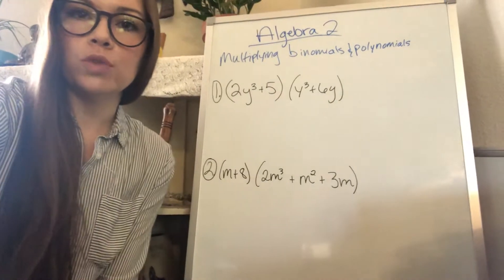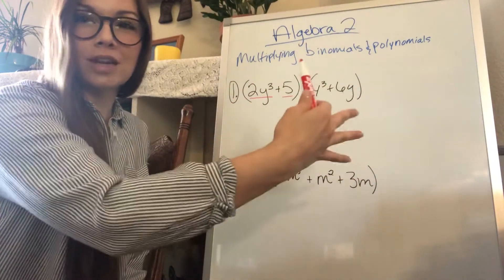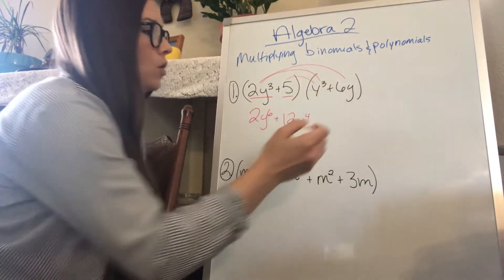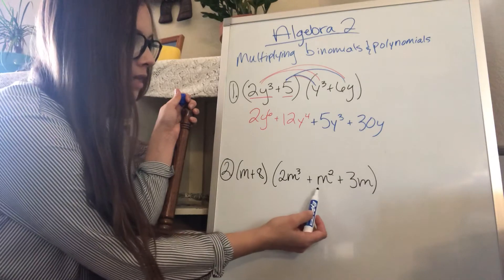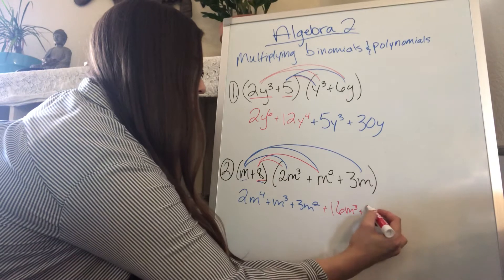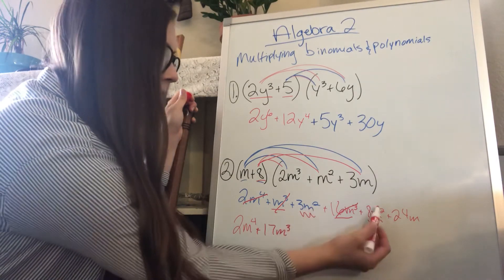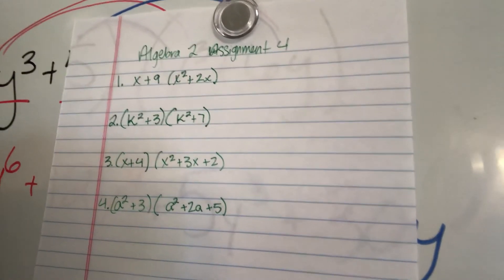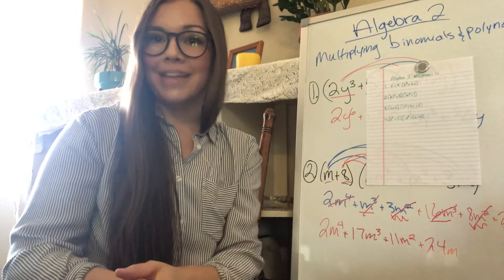Algebra 2 video 4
Multiplying binomials and polynomials